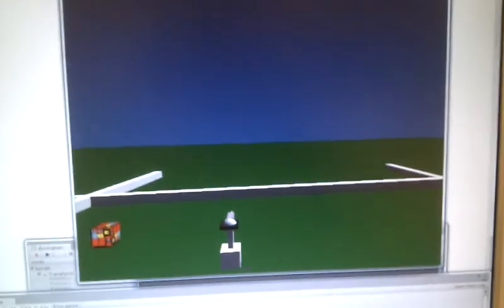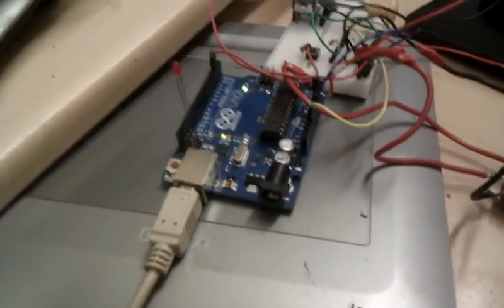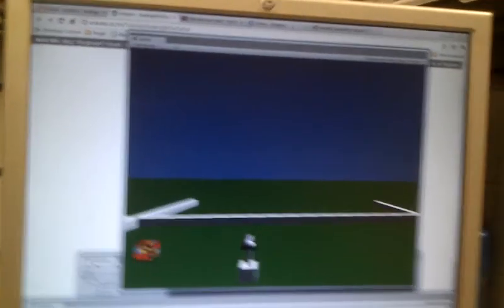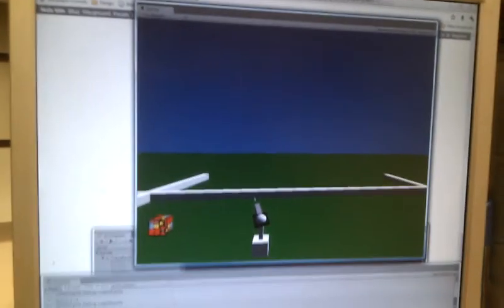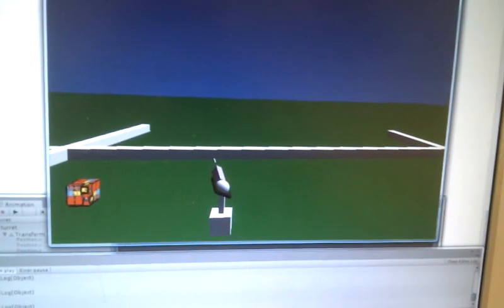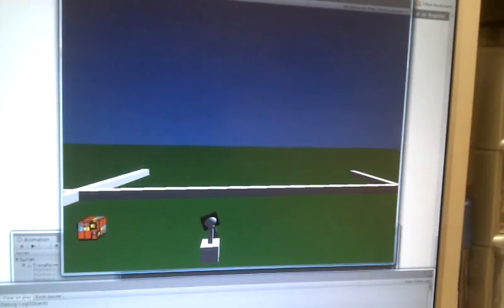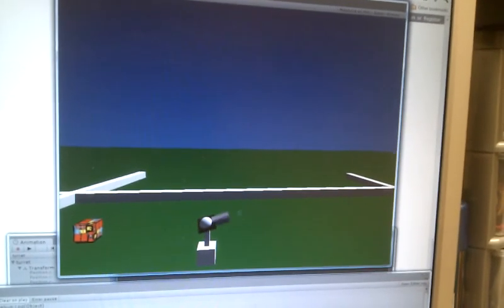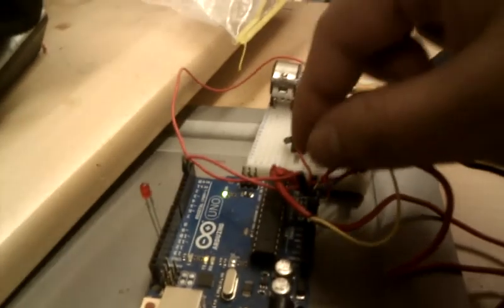Unity 3d with 3 potentiometers on a arduino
For my Games Design project i have made a controller that works with unity 3d the controller controls the X, Y, Z coordinates of a turret in this example.  I have connected 3 potentiometers to a arduino reading the data and transferring it via serial to unity. check it out ..